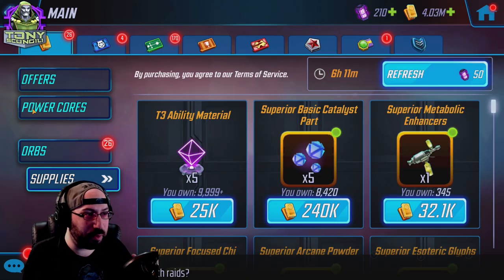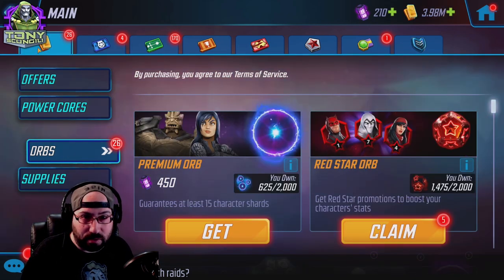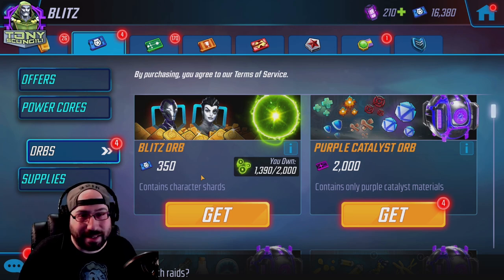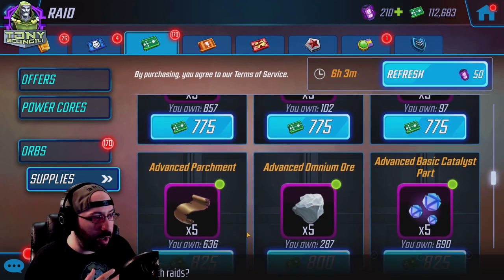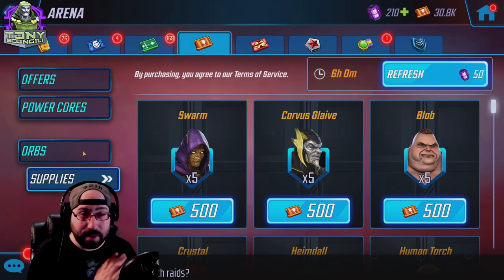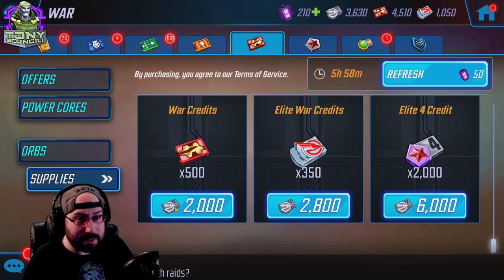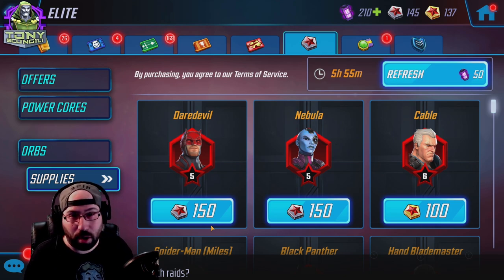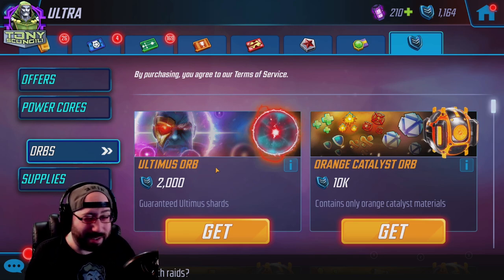Marvel Strike Force Beginners Guide: Stores and Resources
Games modes and Characters are the bread and butter, but the resources are how you make em stronger. Heres an overview of the different stores and what you can get from them

intro 00:00
main 01:30
arena 08:30
ultra 14:40